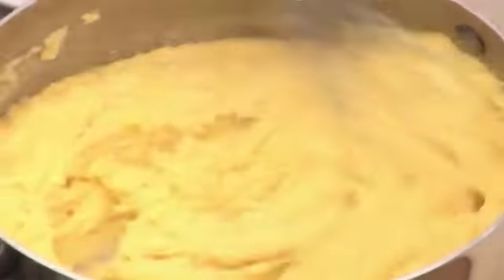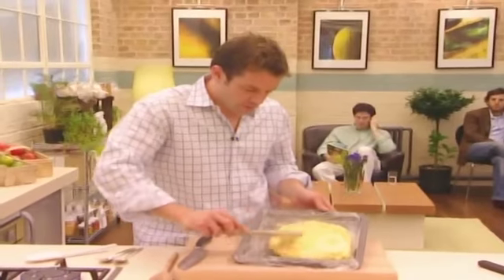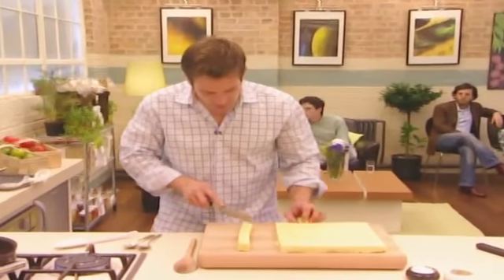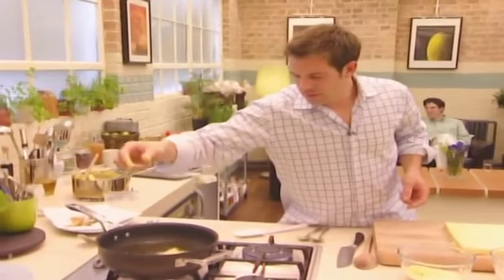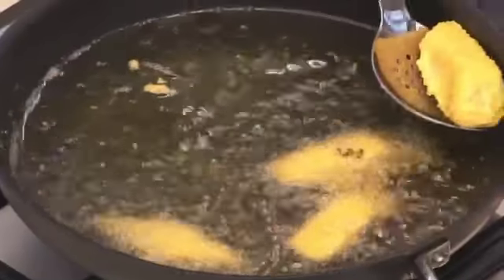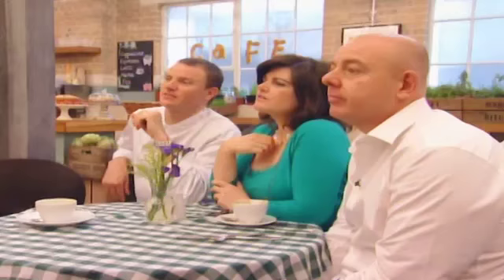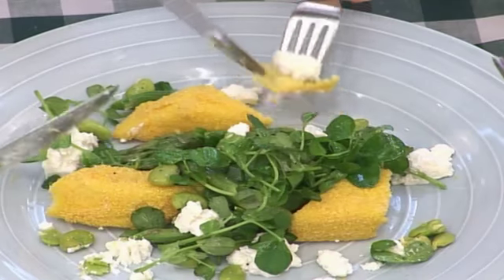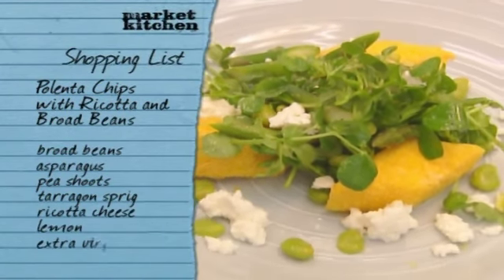Polenta Chips with Ricotta & Broad Beans - Market Kitchen